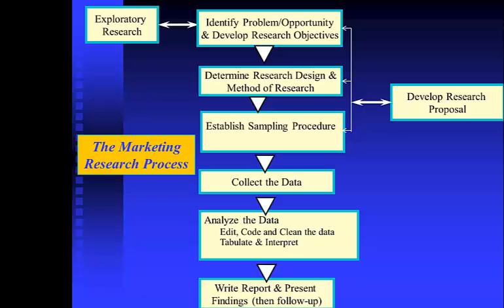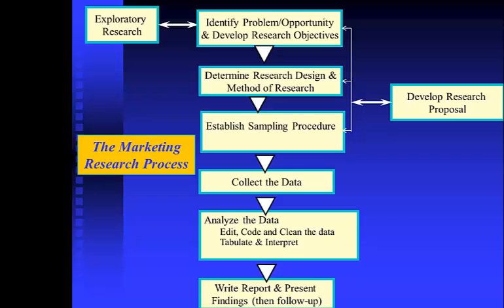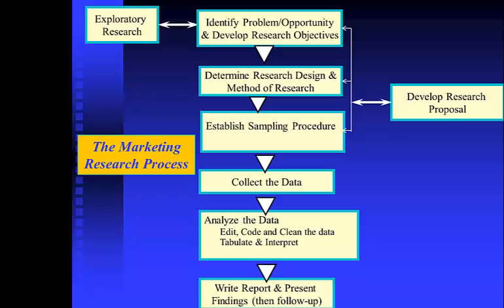Chapter 2 Preview